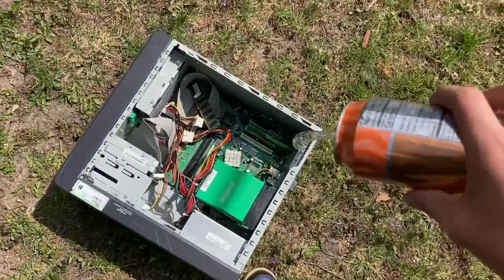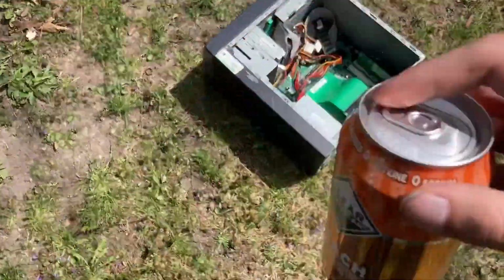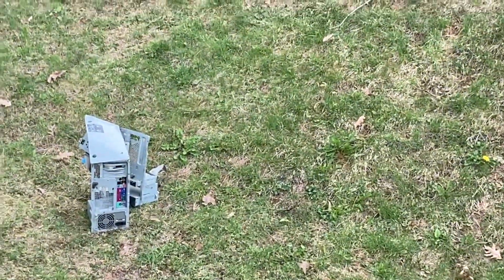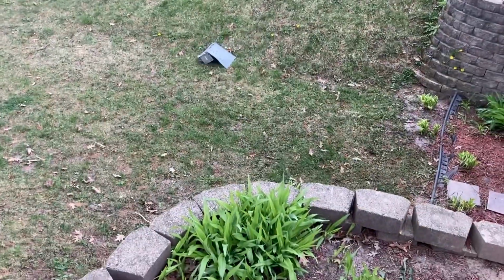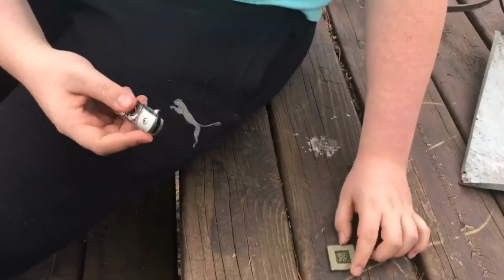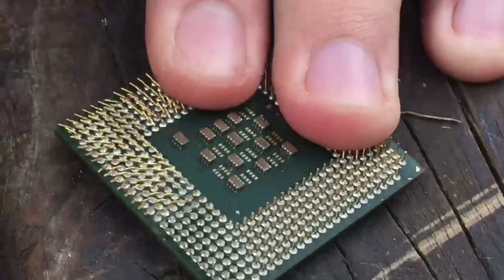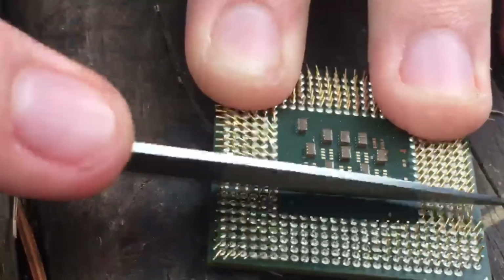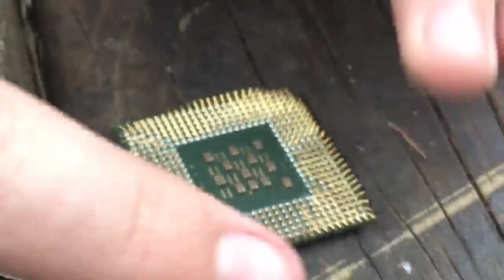Alienware Aurora Gaming Desktop Computer Unboxing And Review